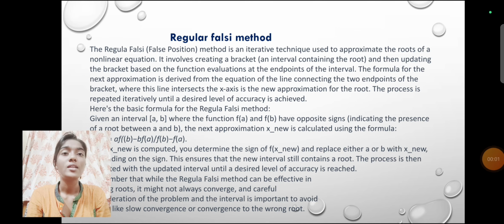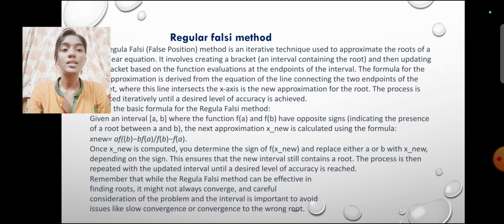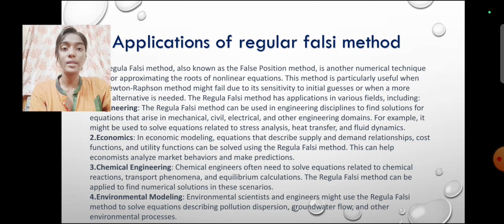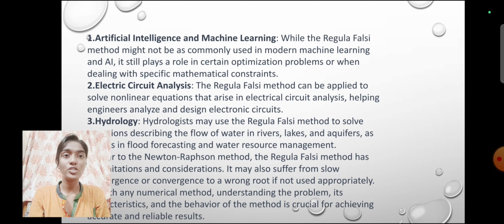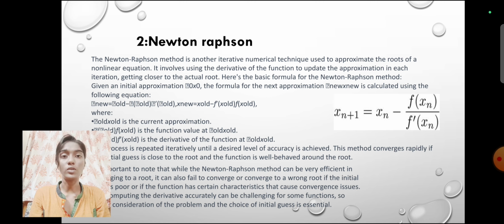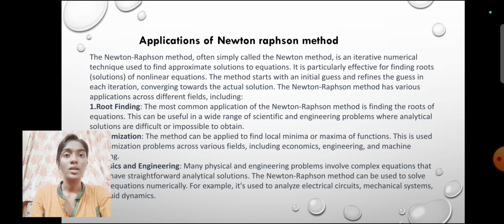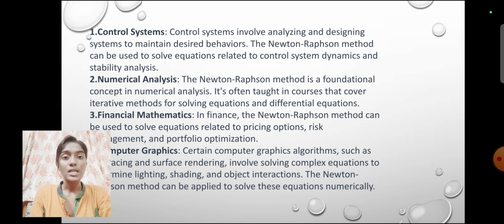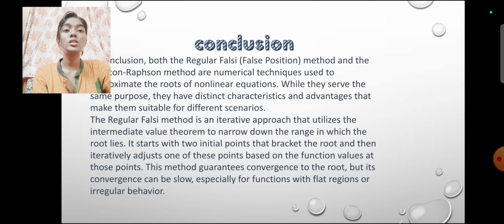Mathematics ( regular falsi method and Newton raphson method )